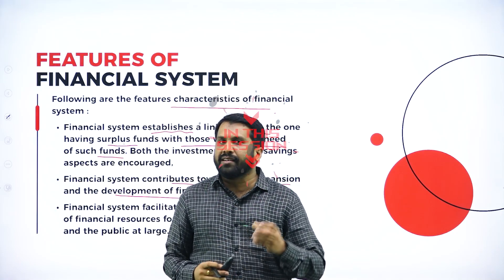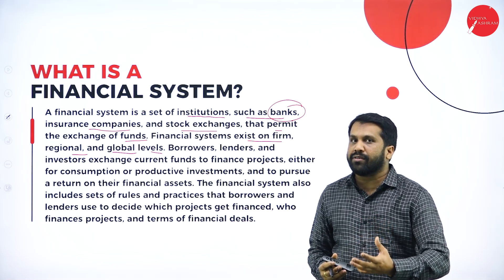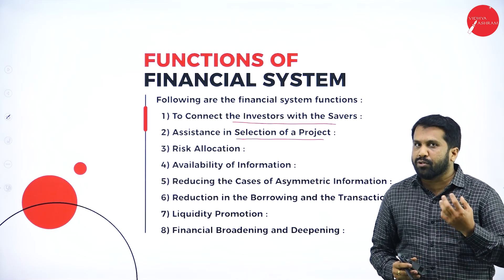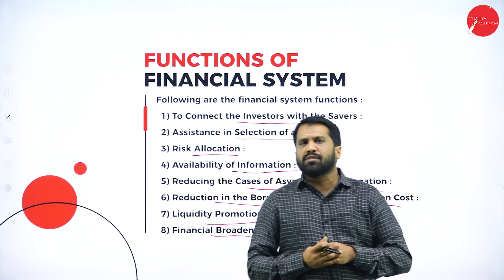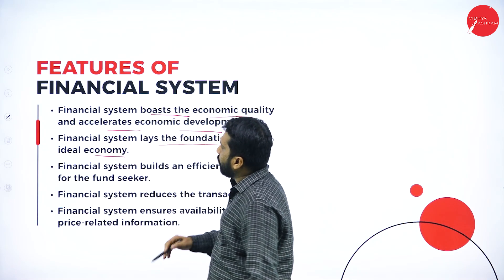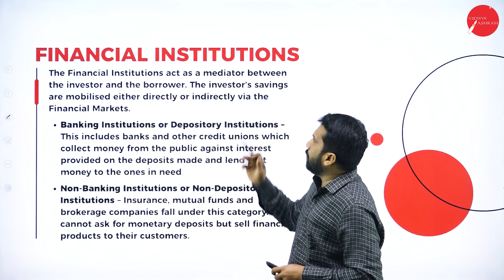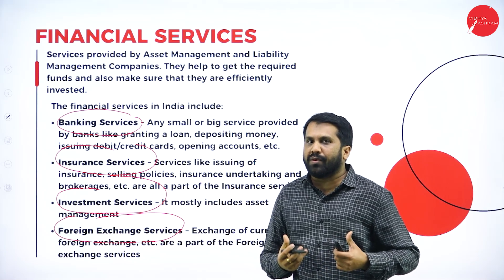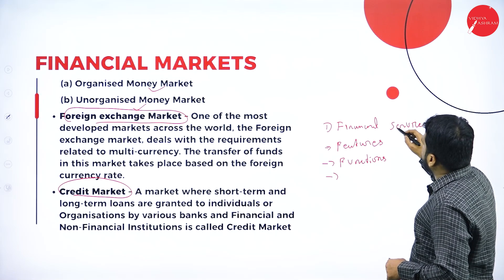DAY 01 | FINANCIAL MARKETS AND SERVICES | IV SEM | B.BA | OVERVIEW OF A FINANCIAL SYSTEM | L1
Course : B.BA
Semester : IV SEM
Subject :  FINANCIAL MARKETS AND SERVICES
Chapter Name : OVERVIEW OF A FINANCIAL SYSTEM
Lecture : 1